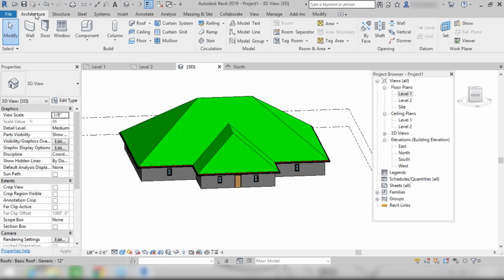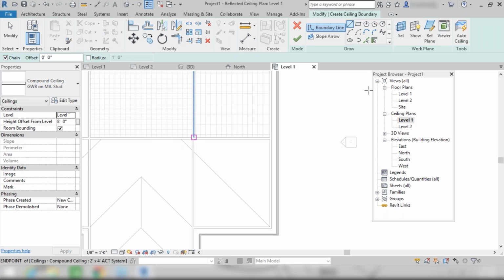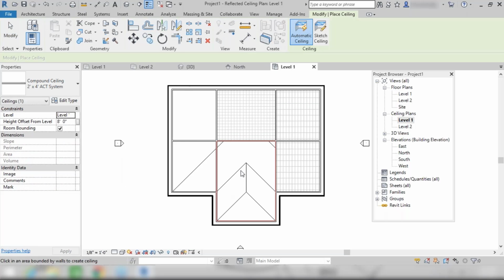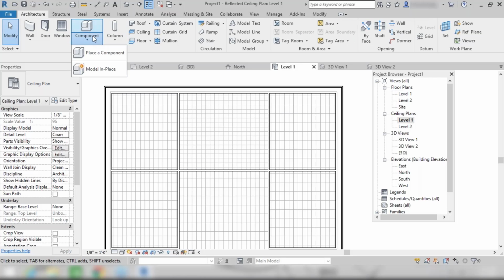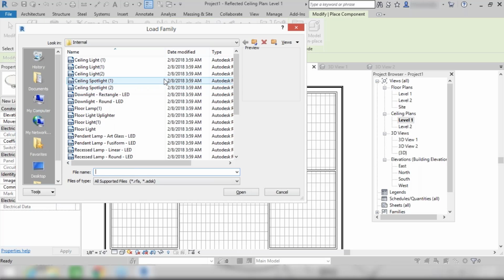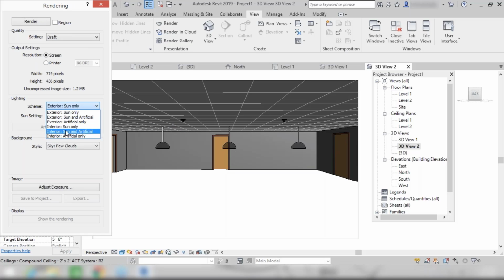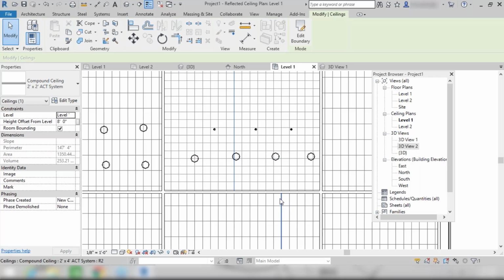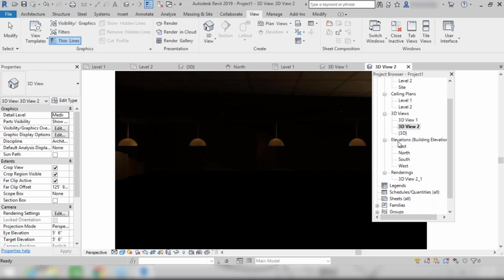Creating ceiling in Revit 2019